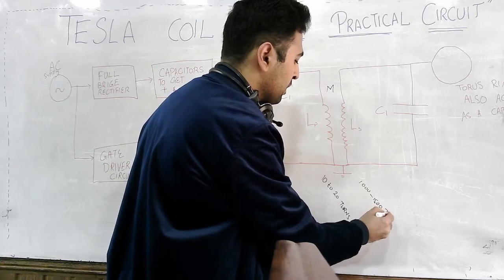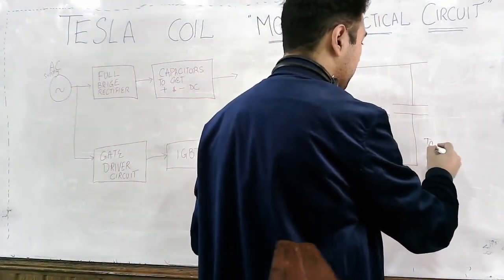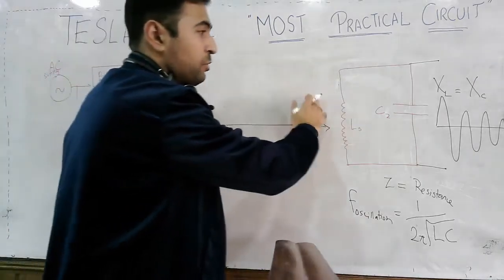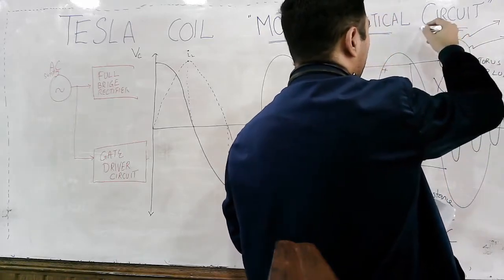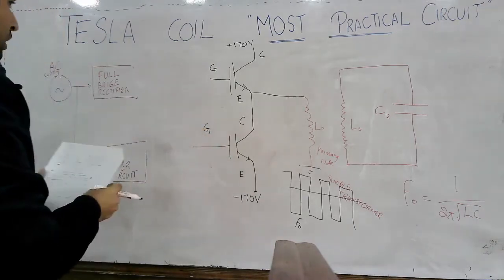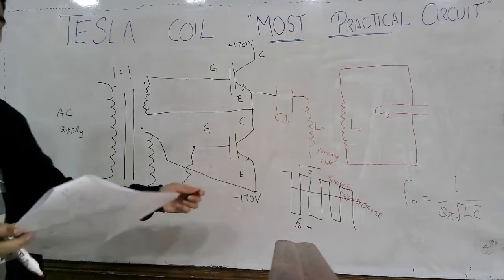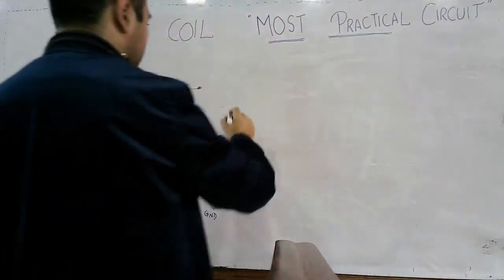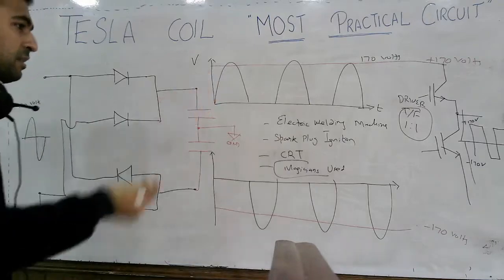What is Tesla Coil - Every Thing you need to Know ! Part 2/2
**Understanding the Tesla Coil: How It Works, Circuit Design, and High-Voltage Applications**

Welcome to Knowledge Academy! In this detailed lecture, we explore one of the most fascinating inventions in electrical engineering—the Tesla Coil. Invented by Nikola Tesla in the late 19th century, the Tesla Coil is a resonant transformer circuit used to generate high-voltage, low-current, high-frequency alternating current (AC) electricity. This video will provide an in-depth discussion of the working principles, circuit design, and various applications of Tesla Coils.

*What is a Tesla Coil?*
A Tesla Coil is an electrical circuit used to produce high-voltage, high-frequency alternating currents. The device consists of two main components: a primary coil and a secondary coil, both of which are tuned to resonate at the same frequency. When the primary coil is excited by a high-voltage power supply, it creates a magnetic field that induces a high voltage in the secondary coil, resulting in spectacular displays of electrical discharges.

*Working Principle of the Tesla Coil*
The Tesla Coil operates on the principle of electromagnetic resonance. Here's how it works:
- **Primary Circuit:** The primary circuit consists of a high-voltage power supply, a capacitor, and the primary coil. When the capacitor discharges, it creates a rapid oscillation of current in the primary coil, generating a strong magnetic field.
- **Resonance:** The secondary coil is tuned to resonate at the same frequency as the primary coil. This resonance condition allows energy to be efficiently transferred from the primary to the secondary coil.
- **Voltage Amplification:** The oscillating magnetic field in the primary coil induces a high voltage in the secondary coil. This voltage is further amplified by the resonance, producing the iconic electrical discharges associated with Tesla Coils.
- **Electrical Discharges:** The high voltage generated in the secondary coil creates electrical discharges, or sparks, that can jump across air gaps. These discharges are visually impressive and demonstrate the high-voltage capability of the Tesla Coil.

*Circuit Design of the Tesla Coil*
The Tesla Coil’s circuit design is both elegant and complex, involving several key components:
- **Power Supply:** A high-voltage power supply, often a transformer or a capacitor bank, is used to charge the primary circuit.
- **Primary Coil:** The primary coil is a few turns of heavy-gauge wire or tubing, designed to handle high currents.
- **Capacitor:** A capacitor in the primary circuit stores electrical energy and releases it in pulses, driving the oscillations in the primary coil.
- **Spark Gap:** A spark gap in the primary circuit allows the capacitor to discharge rapidly, creating the oscillating current needed to drive the Tesla Coil.
- **Secondary Coil:** The secondary coil is a large number of turns of fine wire, wound on an insulated form, and is designed to generate the high voltage output.
- **Toroid (Top Load):** The top of the secondary coil is often connected to a toroidal conductor (toroid), which serves to spread out the electrical discharge and stabilize the high voltage.

*Types of Tesla Coils*
There are several variations of Tesla Coils
- **Spark Gap Tesla Coil (SGTC):** The traditional Tesla Coil design.
- **Solid-State Tesla Coil (SSTC):**
- **Dual Resonant Solid-State Tesla Coil (DRSSTC):**

*Applications of Tesla Coils*
While Tesla Coils are primarily known for their spectacular electrical displays, they have several practical applications:
- **Wireless Power Transmission:** Tesla originally envisioned his coils as a means of transmitting power wirelessly over long distances, a concept that continues to be explored in modern research.
- **High-Frequency Heating:** Tesla Coils can be used for high-frequency induction heating, a process used in metalworking and materials science.
- **Radio Transmission:** Early radio transmitters used principles similar to those of Tesla Coils to generate the high-frequency signals needed for broadcasting.
- **Educational Demonstrations:** Tesla Coils are frequently used in science museums and classrooms to demonstrate principles of electromagnetism and high-voltage phenomena.

*Advantages of Tesla Coils*
- **High Voltage Generation:** Tesla Coils are capable of generating extremely high voltages, often reaching several million volts.
- **Spectacular Visual Displays:** The electrical discharges produced by Tesla Coils are visually impressive and make for compelling demonstrations.